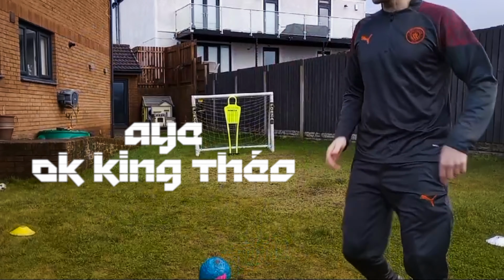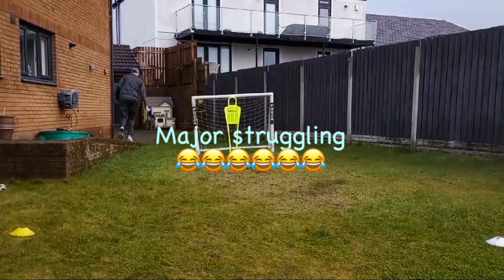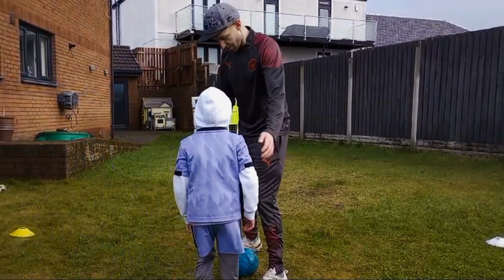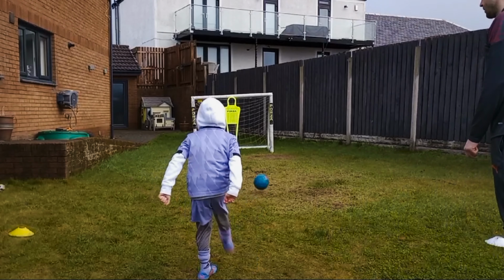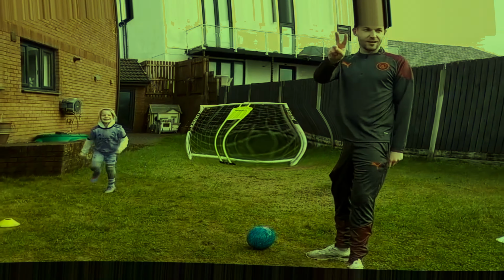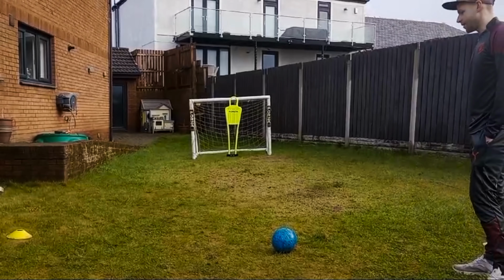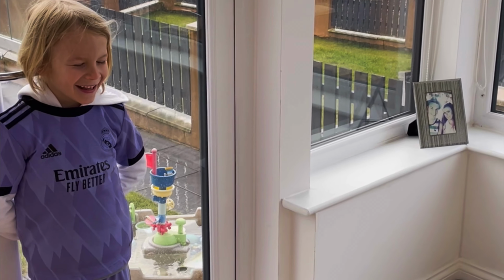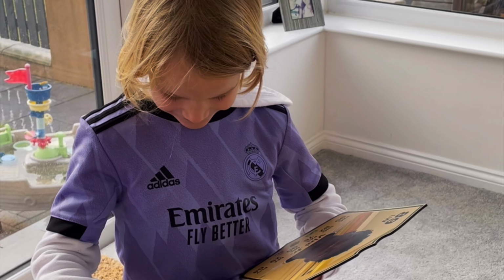Score or GET WET 💧💦🔫😱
Score or GET WET in FORFEIT FOOTBALL

Goals in football matter but today they matter more

Goals will also mean prizes at the end of the video 👌🏽

Let’s see who wins
Théo or Keiron